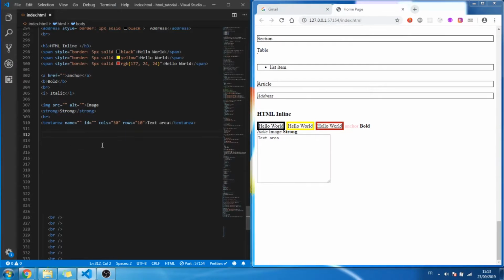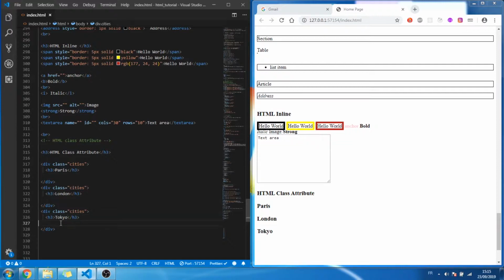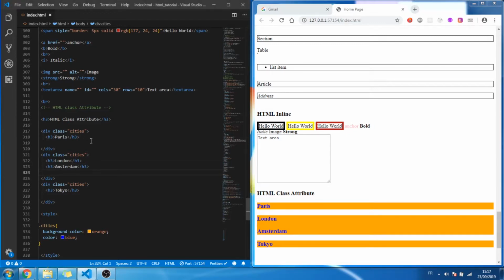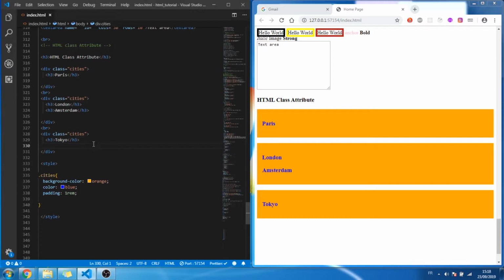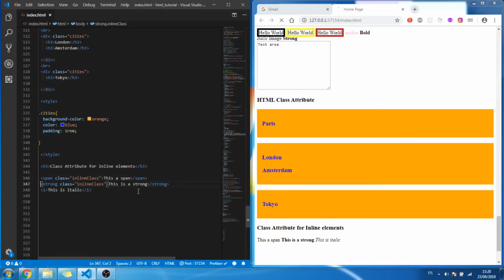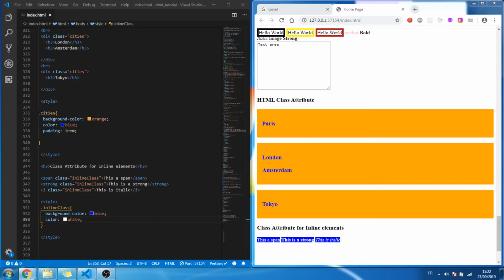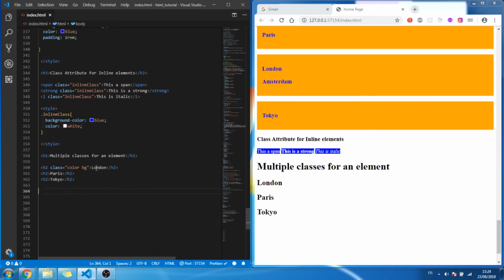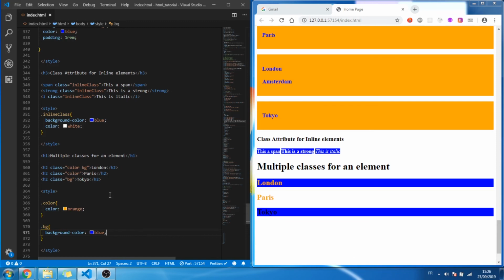27 of 38 Class Attribute - HTML Tutorial For Beginners { 2019 }